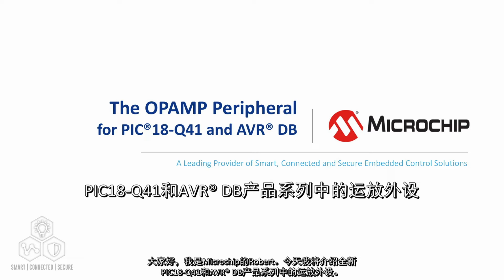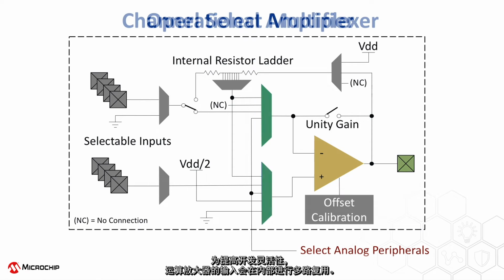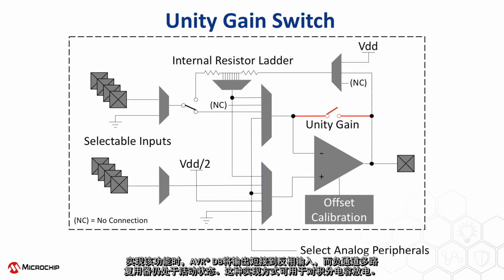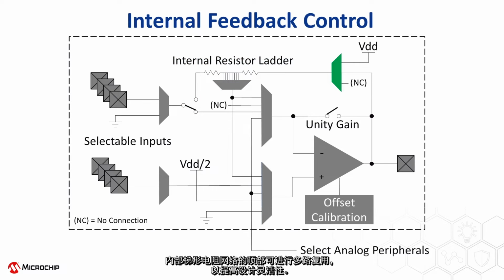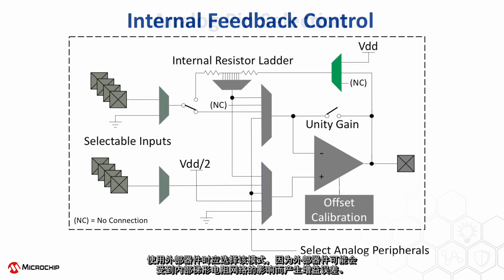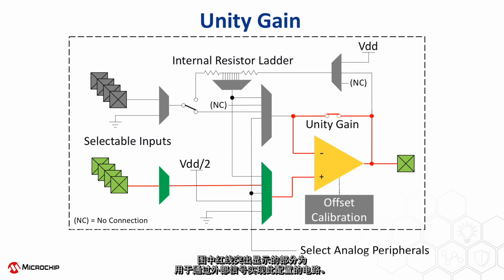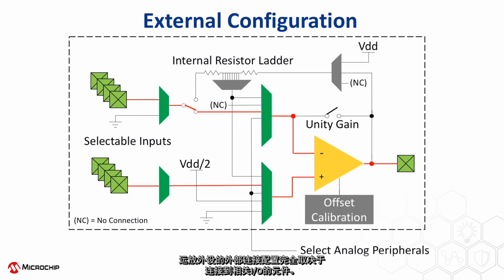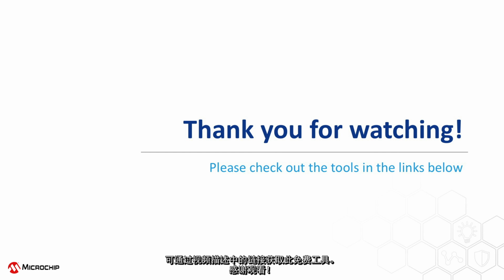PIC18 Q41和AVR® DB产品系列中的运放外设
本视频介绍全新PIC18-Q41和AVR® DB产品系列中的运放外设。